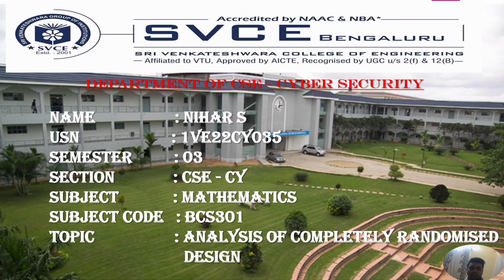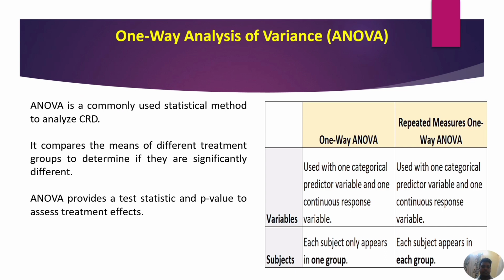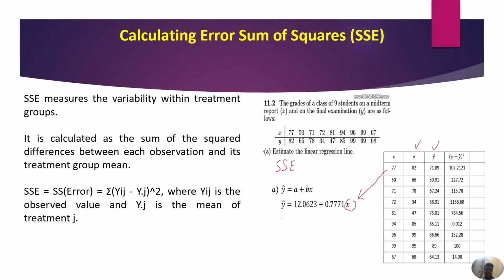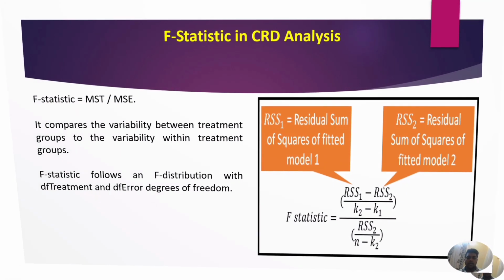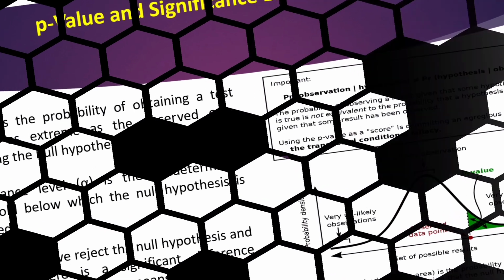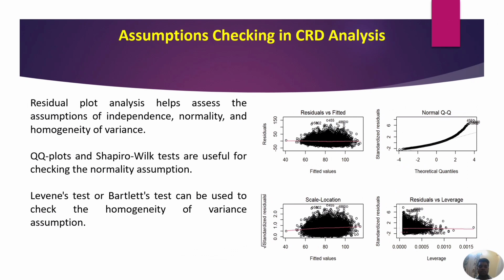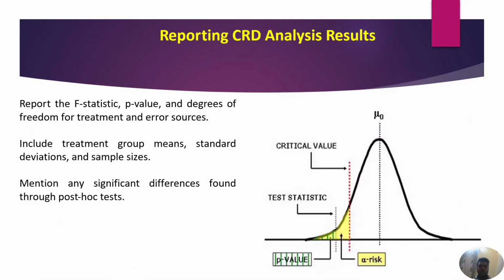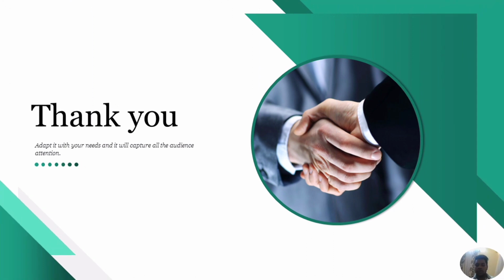Mathematics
Analysis of completely randomised design